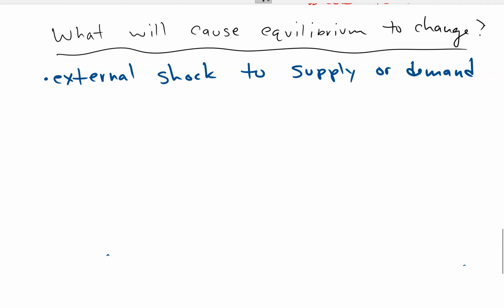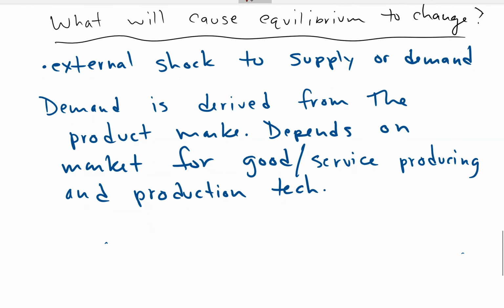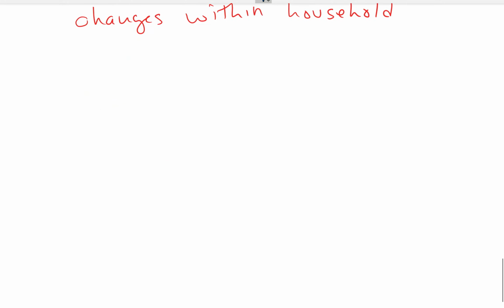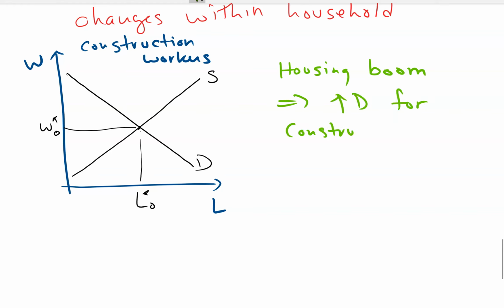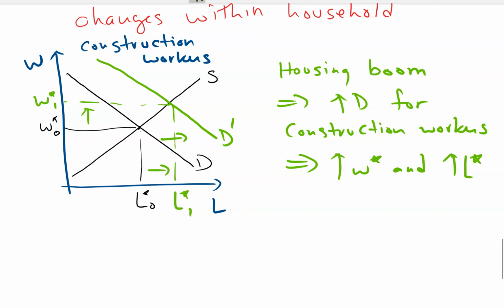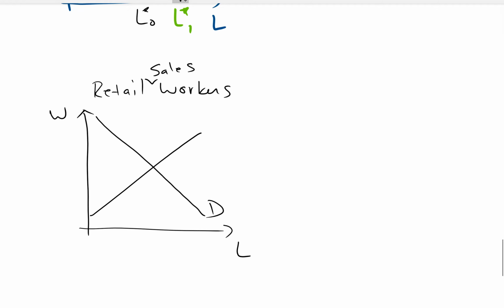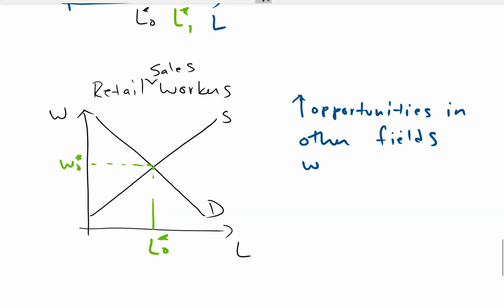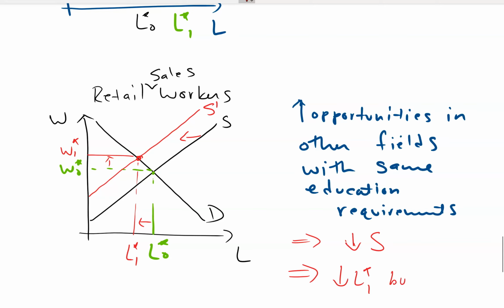Labor Market Changes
Showing shocks to the labor market on the demand and supply sides